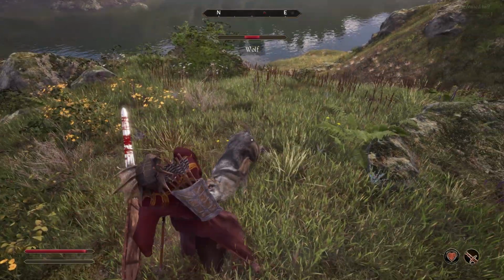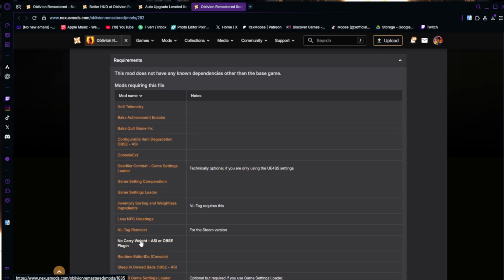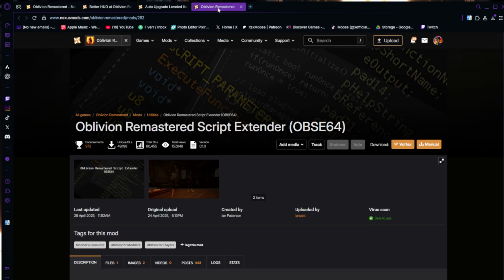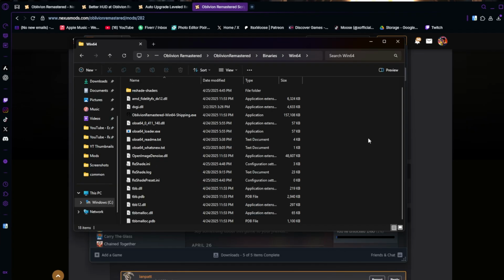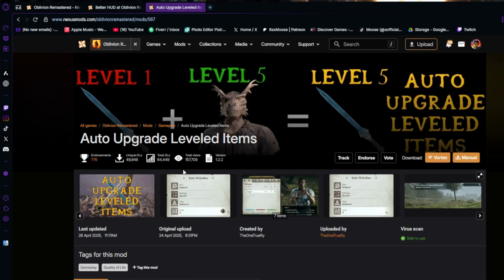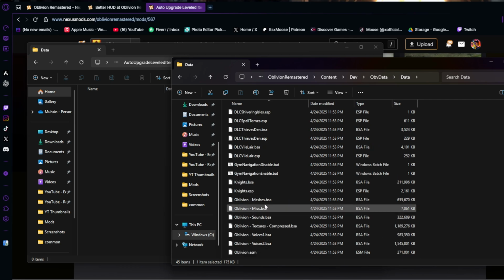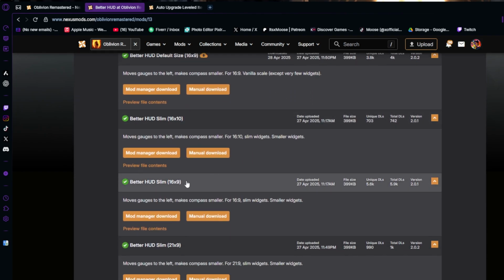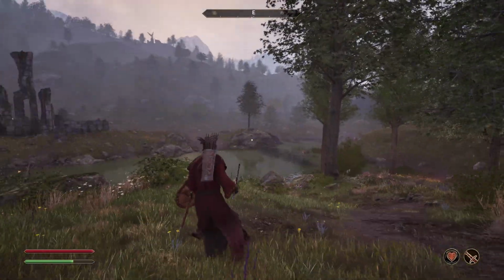How To Download and Install MODS In Oblivion Remastered - EASY GUIDE!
Welcome to my quick easy tutorial on How To Download MODS in Oblivion Remastered. In this video i go over how to download and Install Mods in quick easy steps. If you have any issues Downloading or installing Mods please make sure that you double check that you followed the tutorial.

Here is the command line for OBSE: \obse64_loader.exe" -- %command%

Hopefully i was able to help some of you guys out!

Thank you for stopping by and checking out the channel. Have a good day!!

Timestamps:
0:00 Intro
0:34 Different Mod Types
1:16 How To Locate Game Directory (Steam & Gamepass)
2:10 How To Install OBSE (Requirement For Some Mods Not ALL)
4:55 How To Install .ESP Mods
6:42 How To Install .Pak .Ucas .Utoc Mods
7:51 Showing Better Hud Mod Works
8:18 How To Download Reshade (Link To Video In Description)
8:25 Outro - Hopefully I Helped Out!